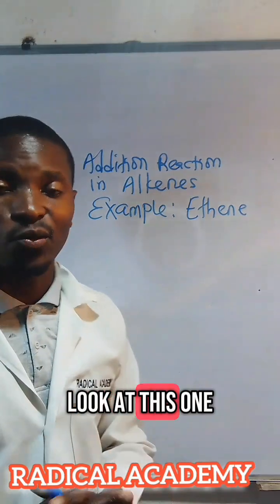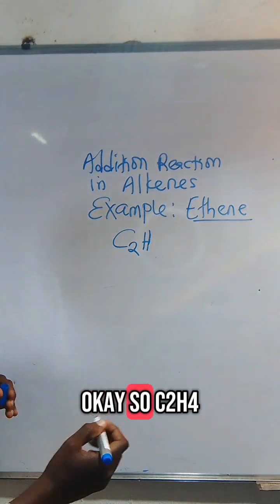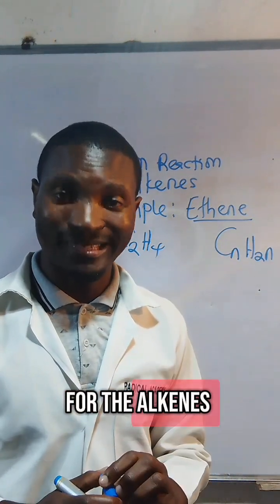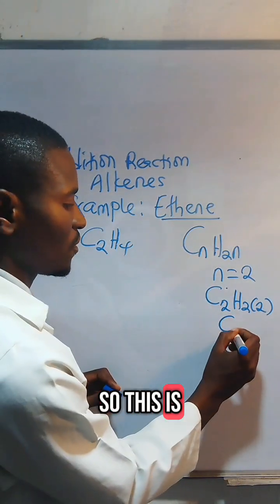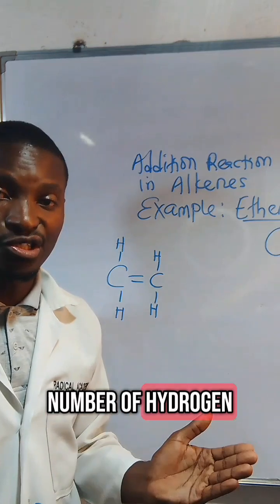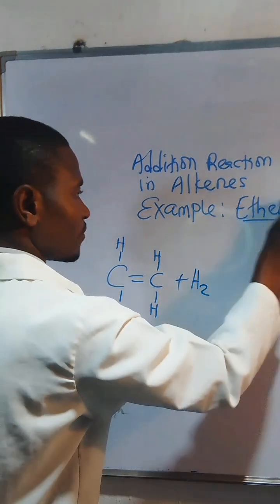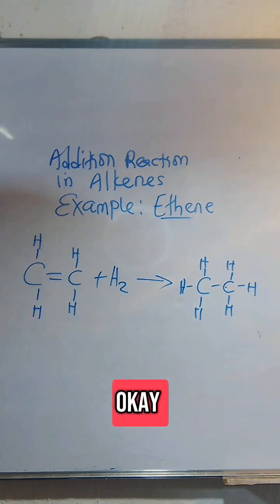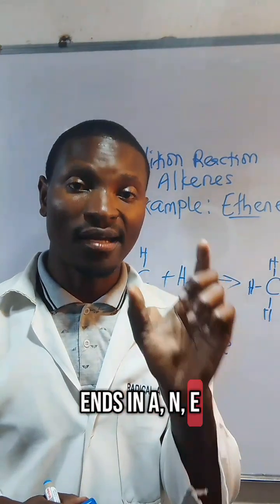Addition Reaction in Alkenes | Organic Chemistry || Ethene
What happens when an alkene undergoes an addition Reaction?